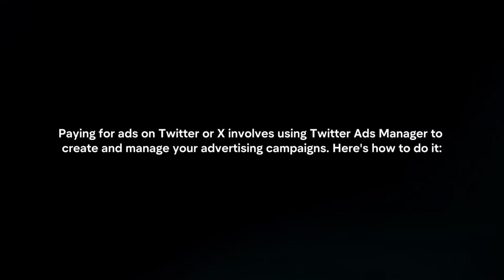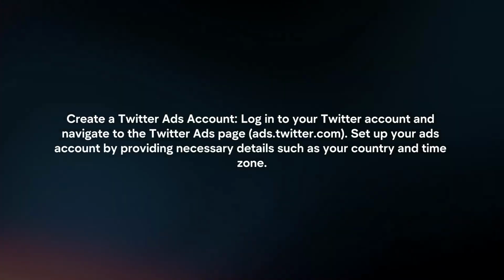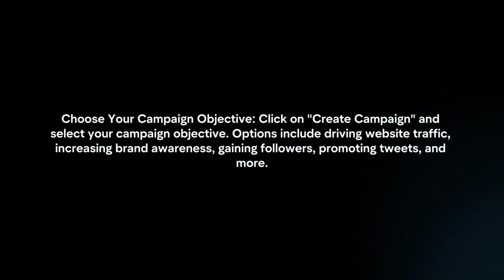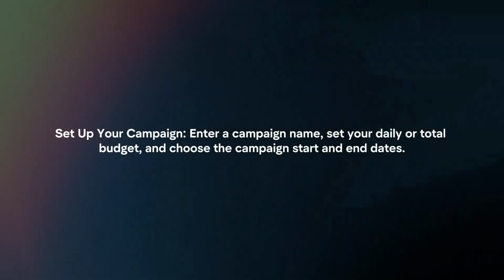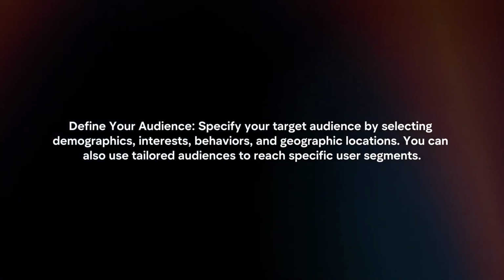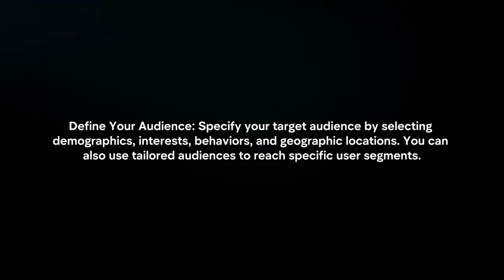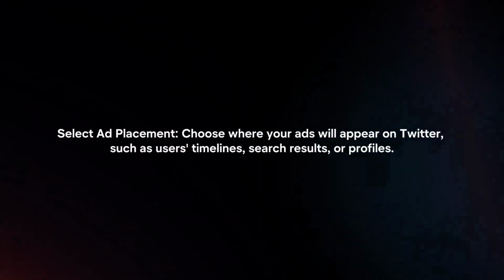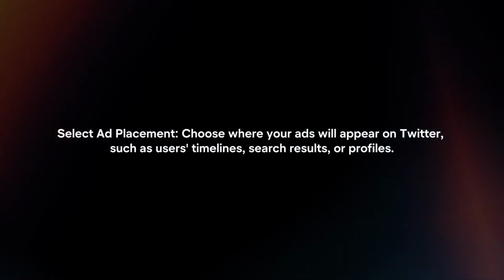How To Pay For Ads On Twitter/X? (2024)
In this video I will explain How You Can Pay For Ads On Twitter/X In 2024.